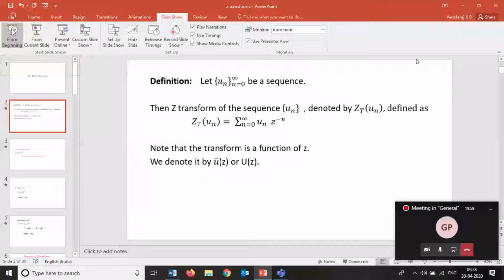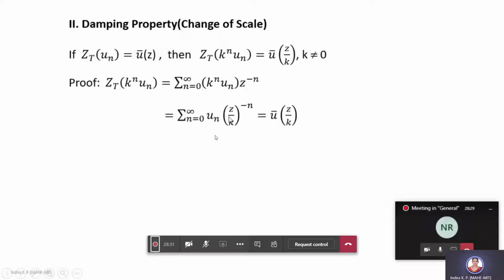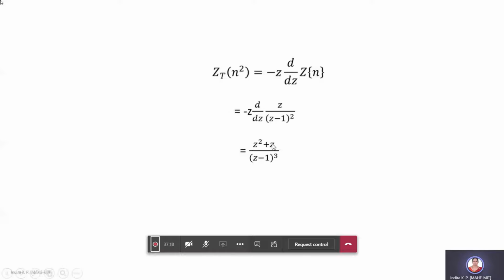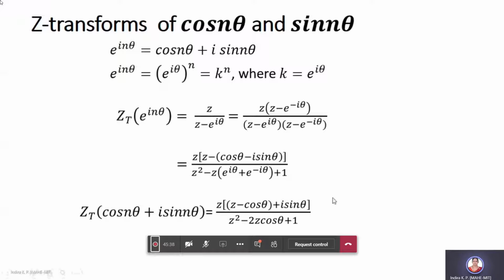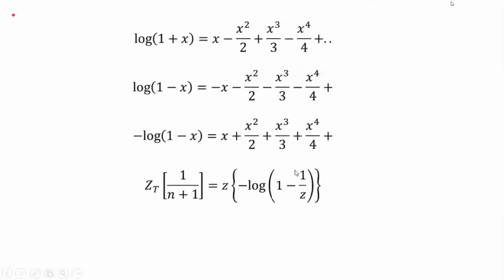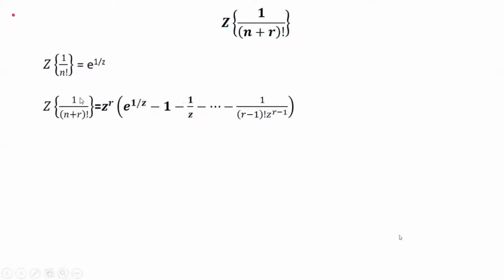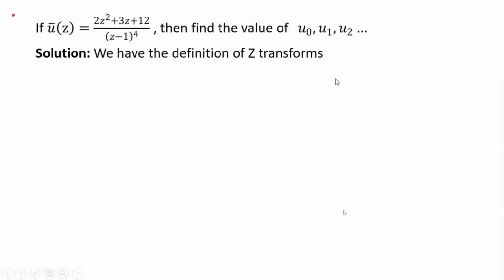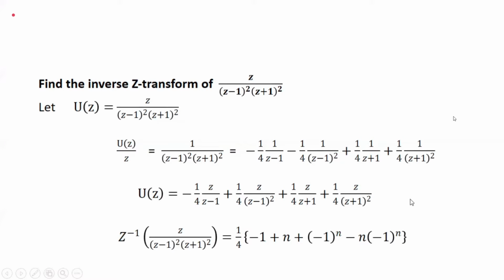Z Transforms - Maths IV - 20th April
Z Transforms
Maths IV
20th April